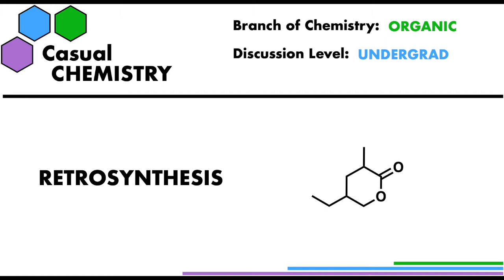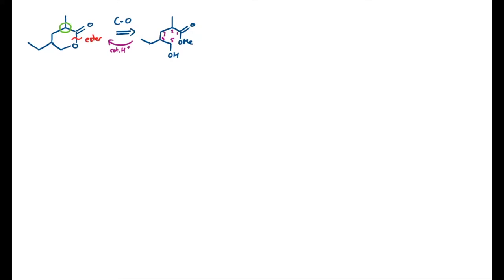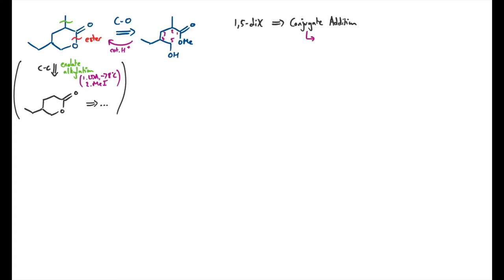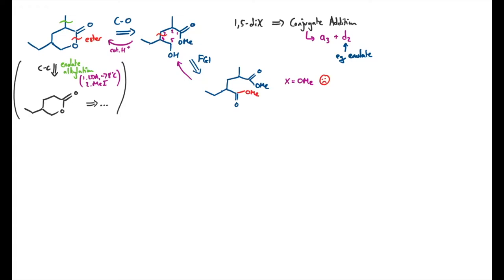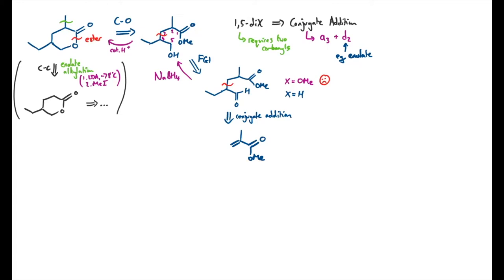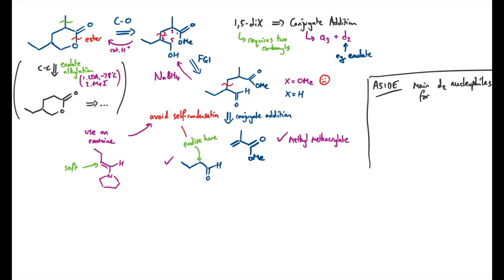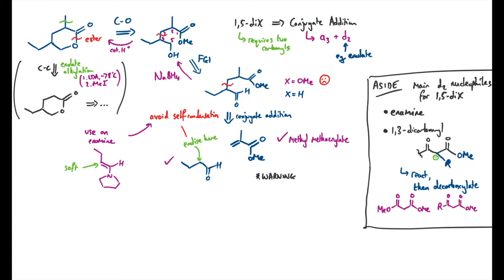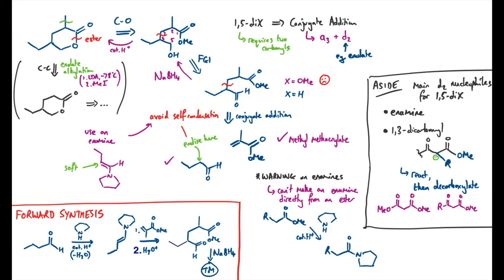Retrosynthesis 7 - Organic Chemistry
An introductory level video for retrosynthesis using 1,5-diX disconnections in organic chemistry. These disconnections often involved conjugate addition (Michael addition) using enamines or 1,3-dicarbonyl reagents.

A cyclic ester (lactone) is used as an example in this video and so that functional group is a standard one for a first disconnection. There is branching alpha to the carbonyl group that would allow for an enolate alkylation type disconnection if there were a complicated substituent there – but in this example, there is just a methyl group which doesn’t add complexity later when choosing cheap and readily available starting materials. Opening the six-membered ring gives a 1,5-hydroxyester. The 1,5-diX functional group relationship lends itself to conjugate addition (Michael addition) chemistry. This is a soft reactivity for the nucleophile and electrophile pairing using an a3 synthon and a d2 synthon.

A functional group interconversion (FGI) is useful for setting up the d2 synthon because enolate equivalents are generally versatile things to use as controlled nucleophiles. Here, an enamine is particularly useful for the key carbon-carbon bond forming reaction, taking us quickly back to cheap starting materials in methyl methacrylate and butanal.

I also comment on some other useful reagents that come up when you encounter a 1,5-diX disconnection, and specifically when you have a 1,5-dicarbonyl system. These are 1,3-dicarbonyl reagents, that act as good soft nucleophiles and can then be quickly manipulated by decarboxylation to the usually intended reactive fragment required. This is a common technique in organic chemistry and synthesis in general.